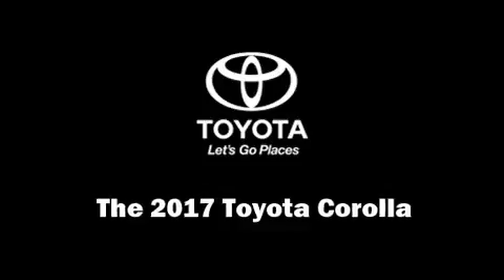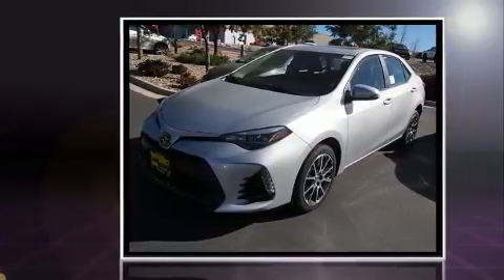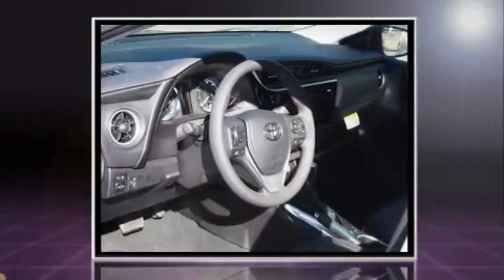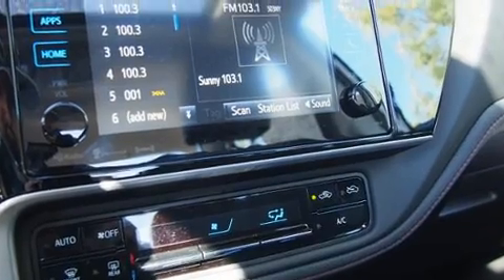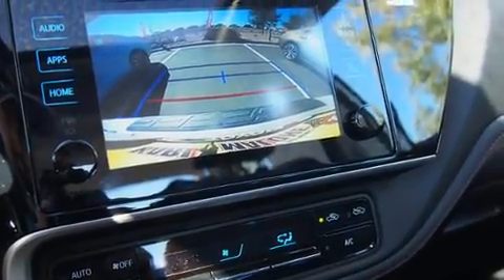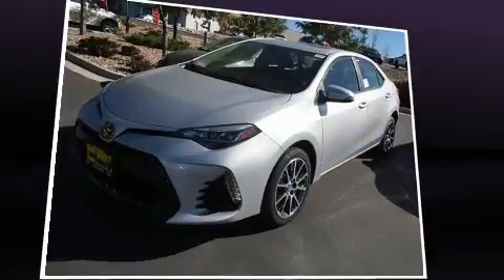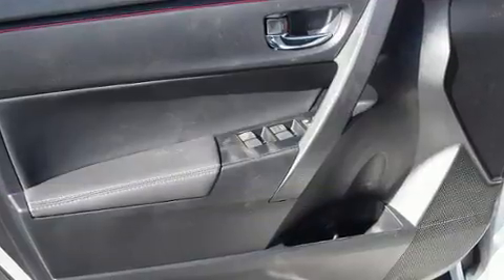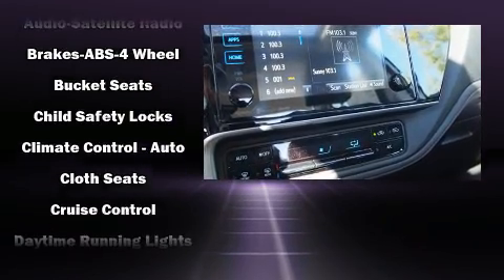2017 Toyota Corolla in Draper, UT 84020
11453 S. Lone Peak Parkway

The 2017 Toyota Corolla. This 4 door, 5 passenger sedan is waiting for you to take home! Smooth gearshifts are achieved thanks to the efficient 4 cylinder engine, and for added security, dynamic Stability Control supplements the drivetrain. Toyota prioritized comfort and style by including: delay-off headlights, a tachometer, an outside temperature display, front bucket seats, turn signal indicator mirrors, lane departure warning, and much more. Safety equipment has been integrated throughout, including: dual front impact airbags with occupant sensing airbag, head curtain airbags, traction control, brake assist, a panic alarm, and 4 wheel disc brakes with ABS. Adaptive cruise control maintains a pre set distance behind the car ahead of you, simplifying highway driving and enhancing safety. We have a skilled and knowledgeable sales staff with many years of experience satisfying our customers needs. We'd be happy to answer any questions that you may have. We are here to help you.